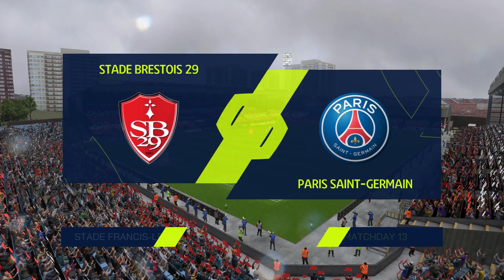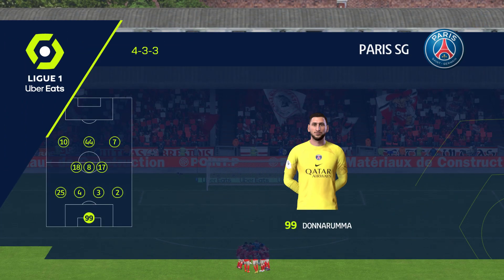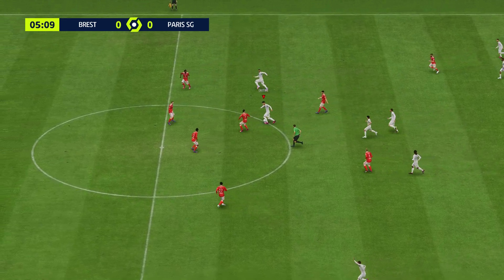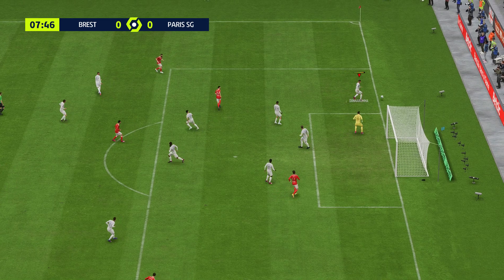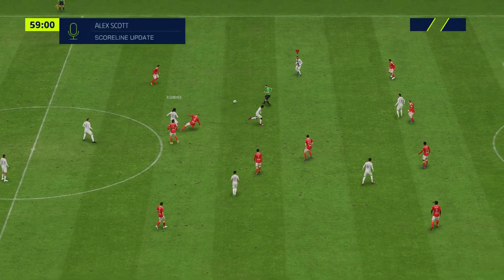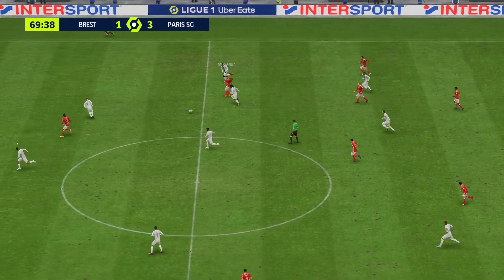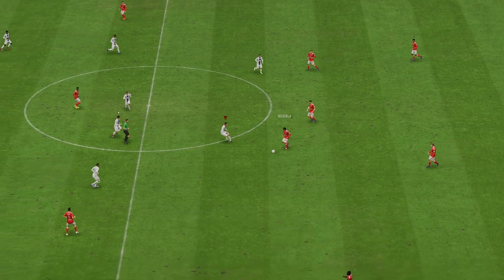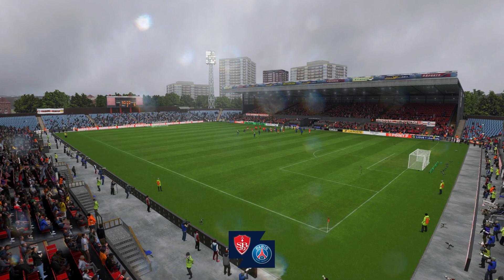FIFA 23 - Stade Brestois vs. PSG | Ligue 1 2022/23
FIFA 23 Career Mode Gameplay
LIGUE 1 2022/23 - PARIS SAINT GERMAIN
LEGENDARY Difficulty